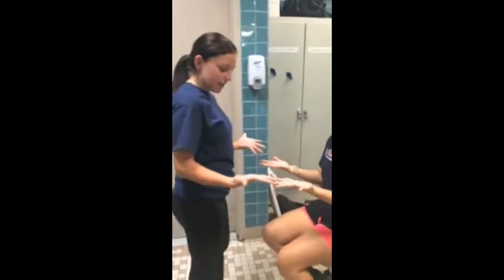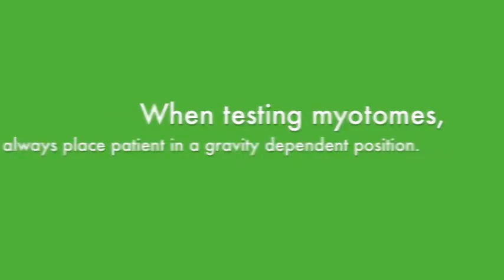Dermatomes, Myotomes & DTRs